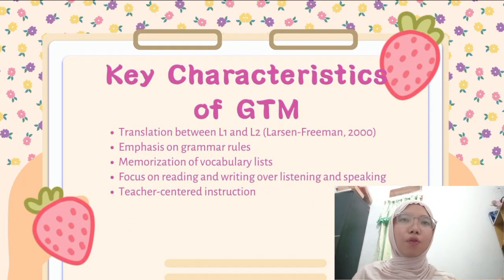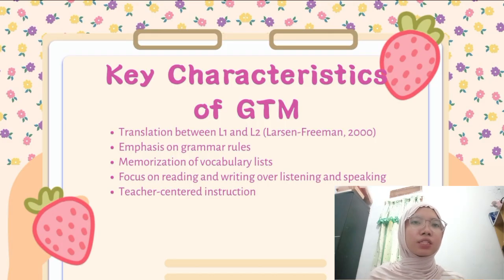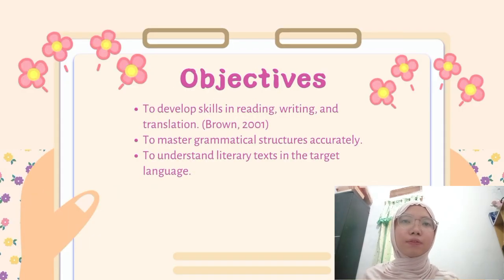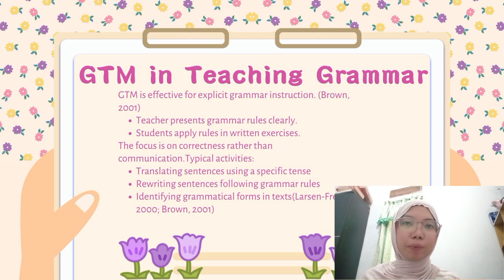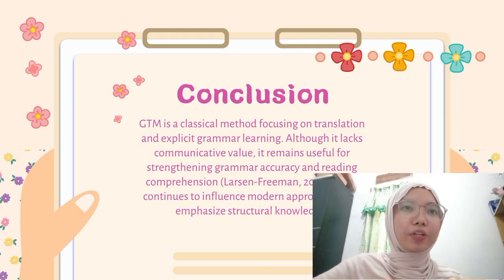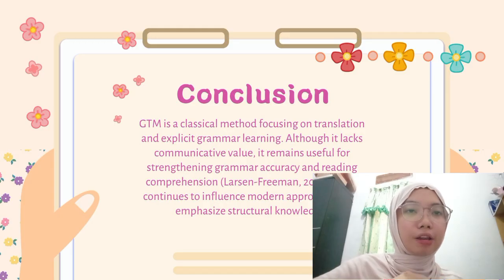Grammar Translation Method in Teaching Grammar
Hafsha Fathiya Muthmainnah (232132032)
Methodology in ELT